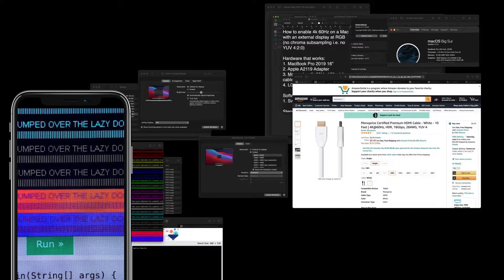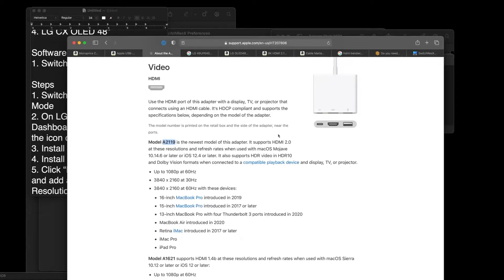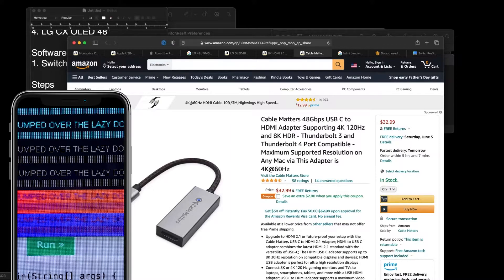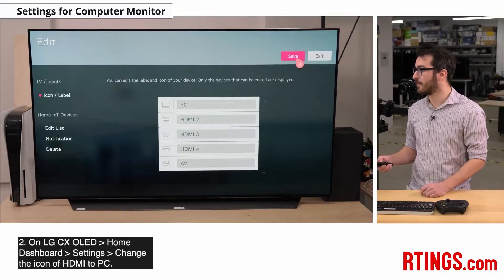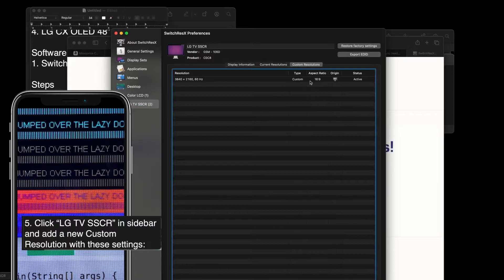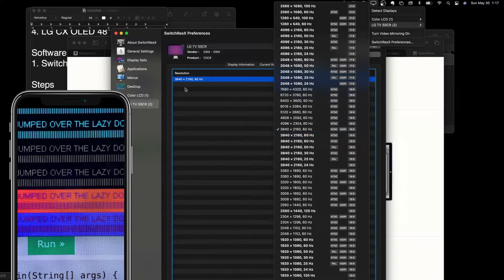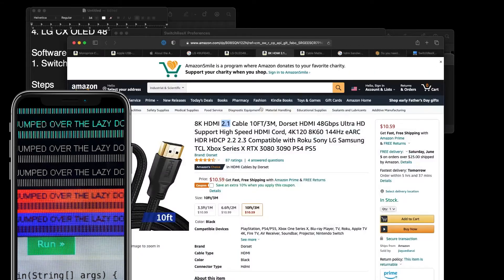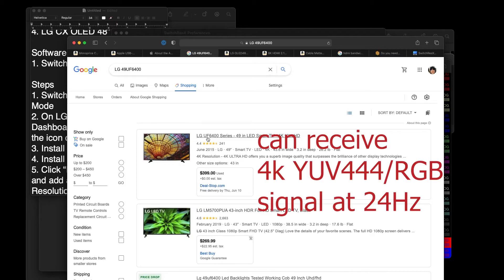Remove chroma subsampling Macbook HDMI LG CX OLED TV to get RGB YUV444 60Hz from YUV420